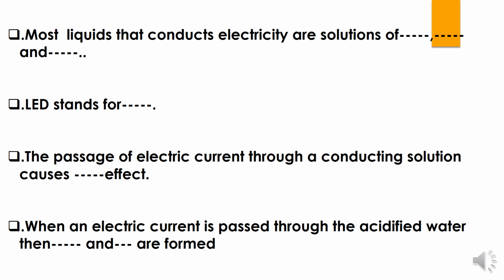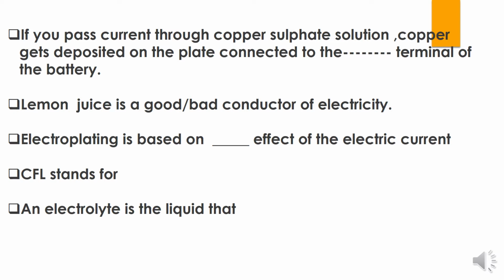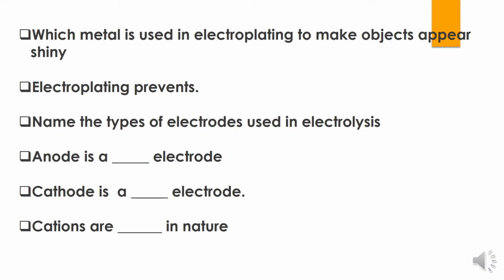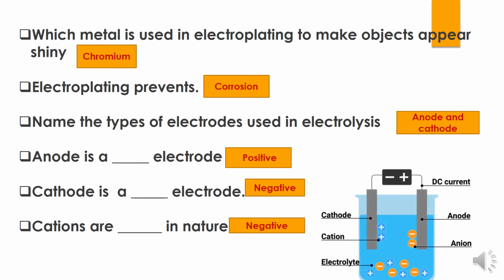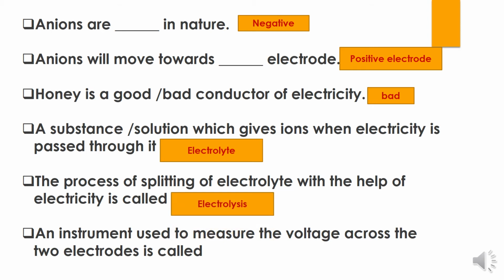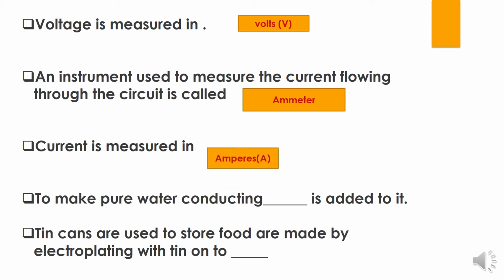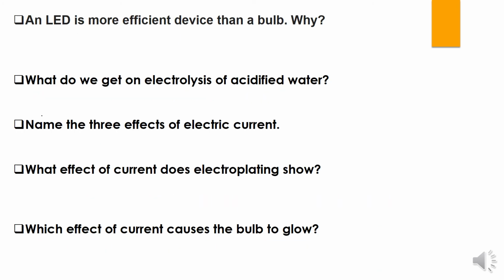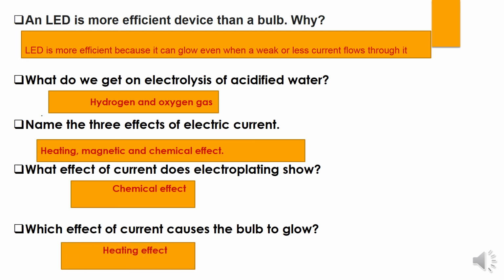QUESTIONNAIRE // Ch-14/ chemical effects of electric current //class 8 //science